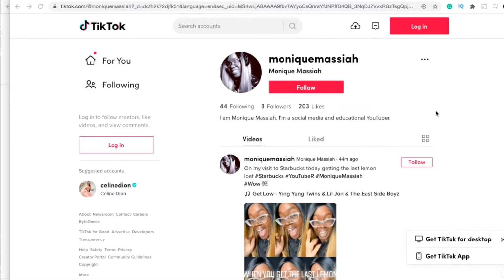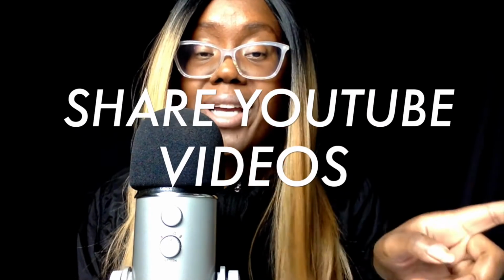HOW TO GROW ON YOUTUBE USING TIKTOK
HOW TO GROW ON YOUTUBE USING TIKTOK TO SHARE YOUR VIDEOS AND GET MORE VIEWS

In this video, I go over how to grow your channel and get more views by promoting your videos through TikTok. I use TikTok to point viewers from that platform over to YouTube.

Get My Book:
South Country – Western Canadian Roadtrips